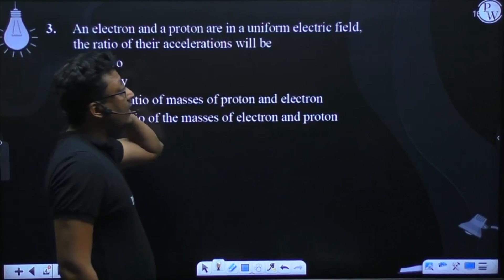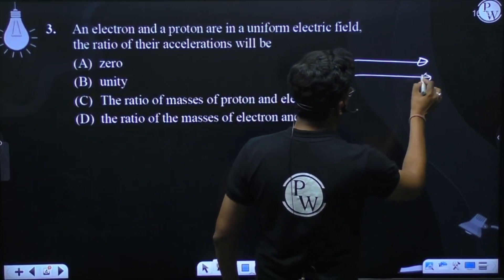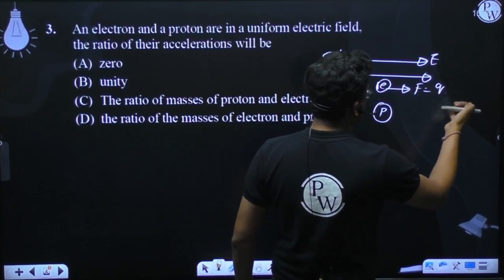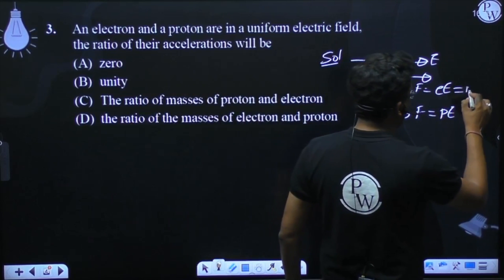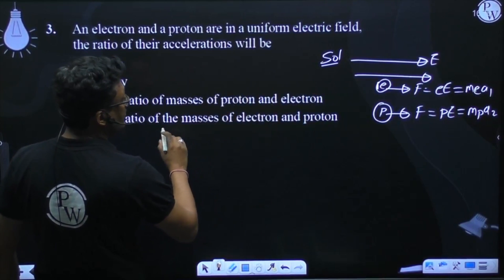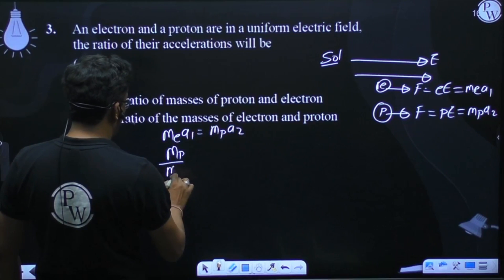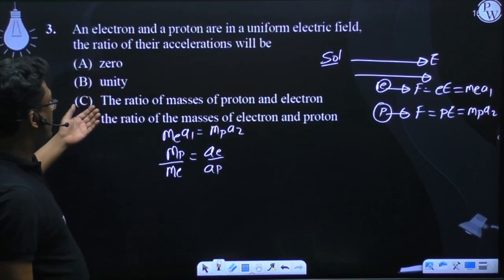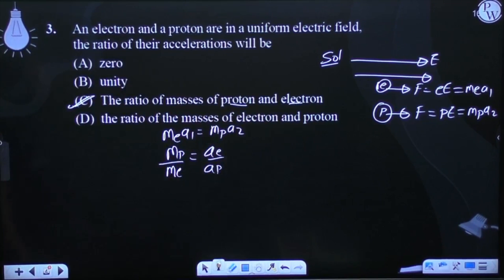An electron and a proton are in a uniform electric field, the ratio of their accelerations will ....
An electron and a proton are in a uniform electric field, the ratio of their accelerations will be 📲PW App